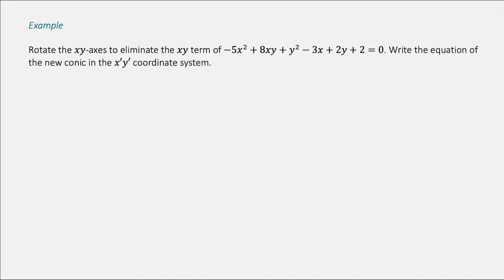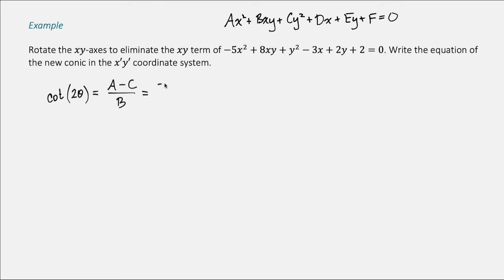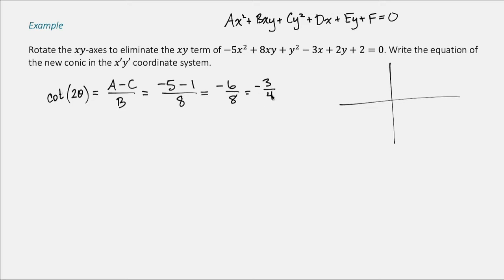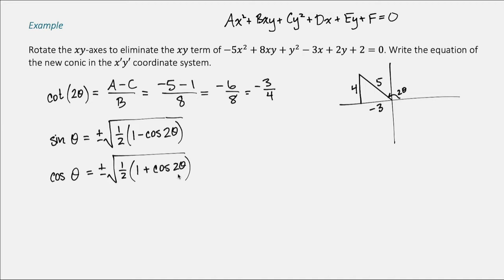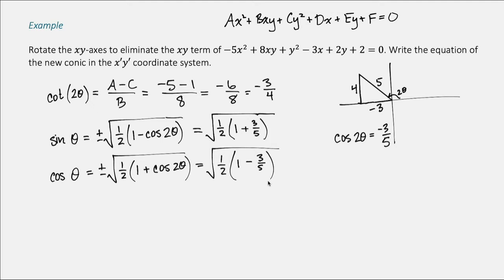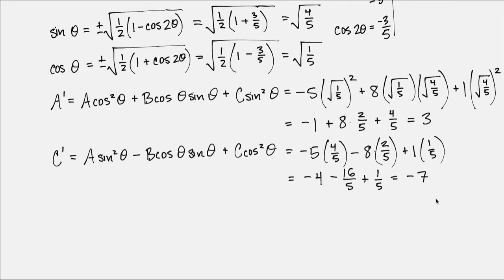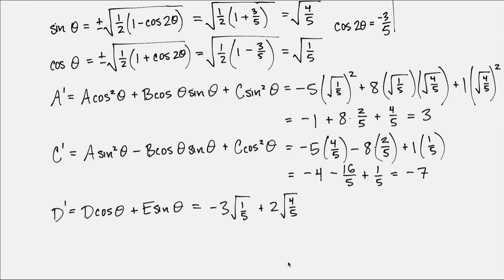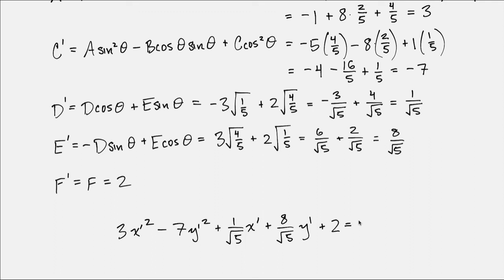Rotation of Axes Example - Eliminate the xy term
Eliminating the xy term of a conic to write the equation in the rotated x'y' coordinate system.

The following are links to some of the software/hardware that I use in recording my videos:
TI-84 Plus CE Graphing Calculator
TI-Nspire CX II CAS Calculator
Wacom One Drawing Tablet
Blue Yeti USB Microphone